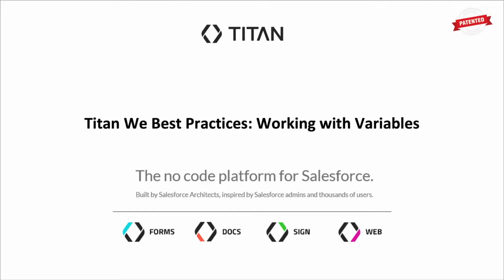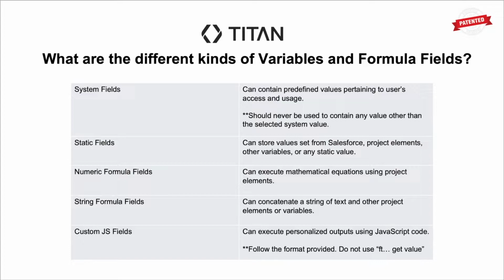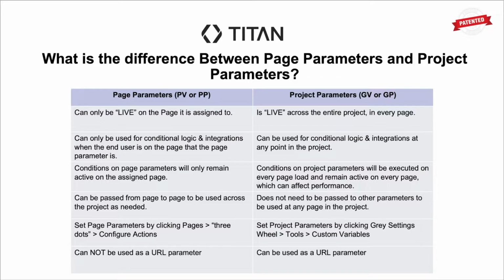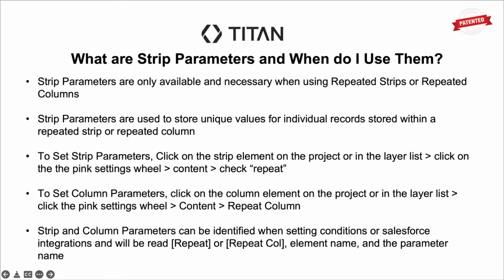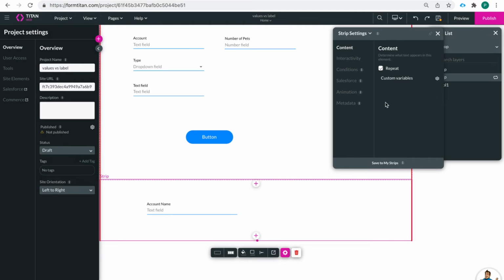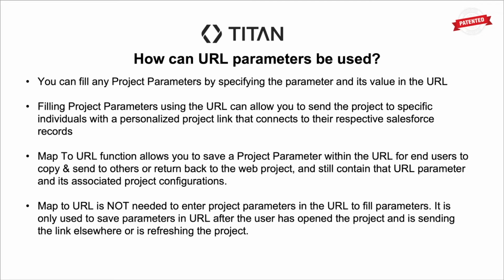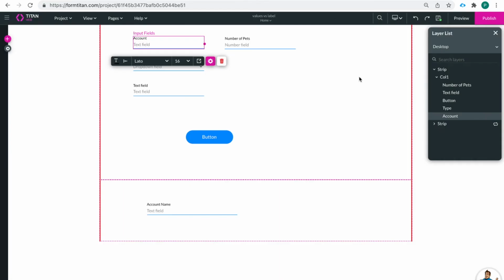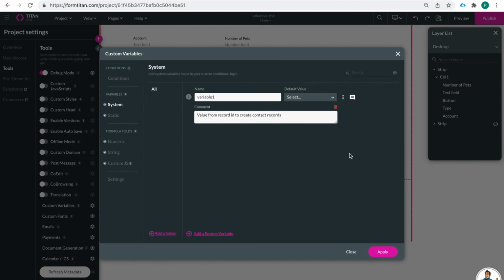Titan Web Best Practices: Working with Variables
We will give you an overview of best practices when working with variables in Titan Web. In this video, check out Titan Web's best practices for working with variables to learn more about the depth of our Salesforce integration.

If you would prefer to read up on the different types of Titan variables for your web applications, please read our article

All data in Titan Web is pulled directly from Salesforce using zero code. That's right. You get all the data-driven power of Salesforce without hassle.

This video demonstrates different variables used in web applications built with Titan Web.

Transform how you use your Salesforce data and choose Titan's Web App for Salesforce.